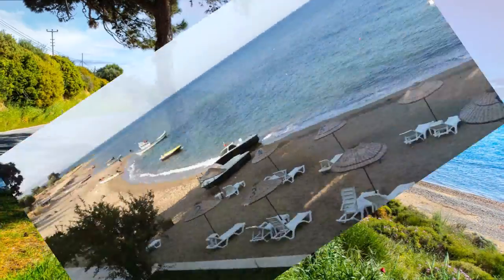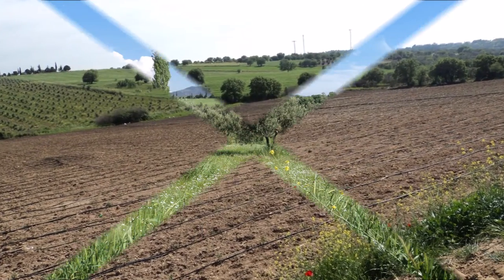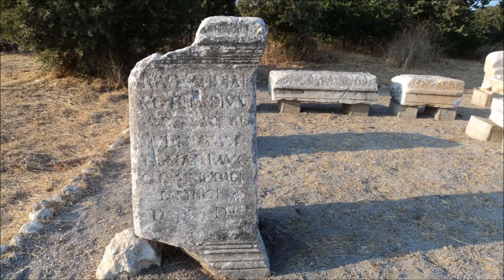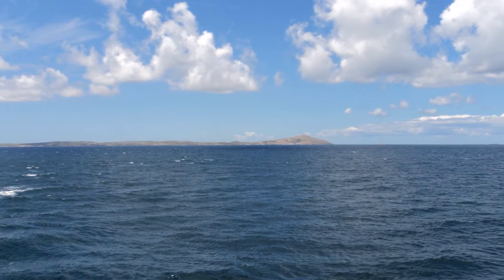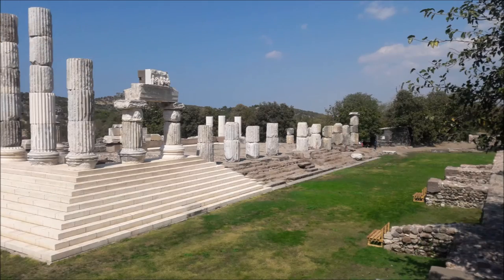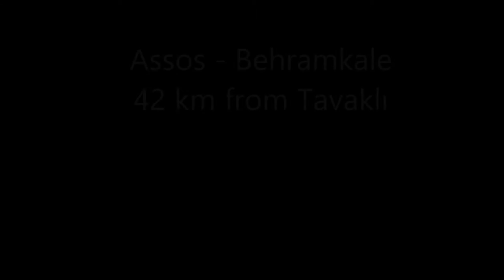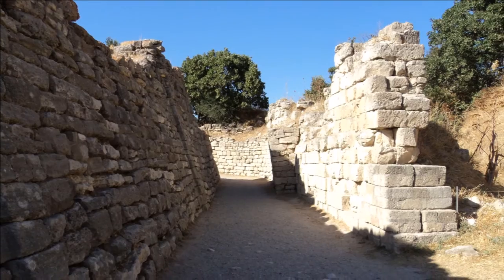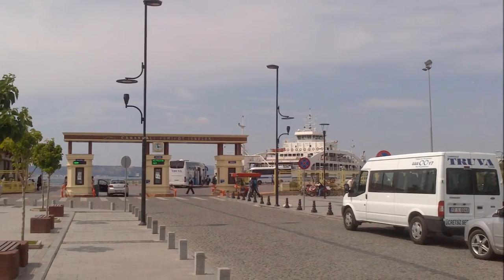Tavakli ( English Version )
Visit Tavakli Village and the surrounding area. This beautiful unspoiled part of Turkey is off the beaten track and under the radar of mass tourism. Tavakli village is situated near Ezine in the province of Canakkale. Turkey.